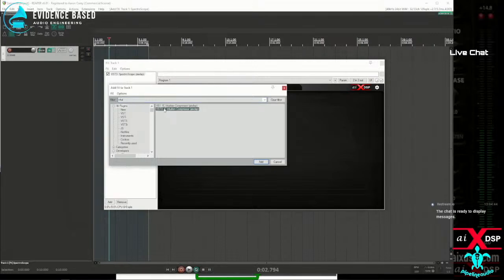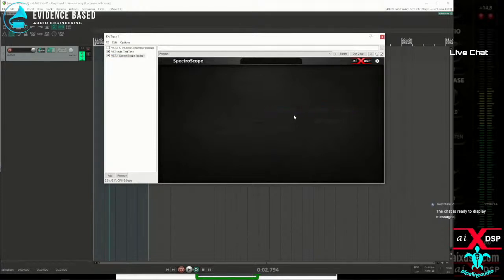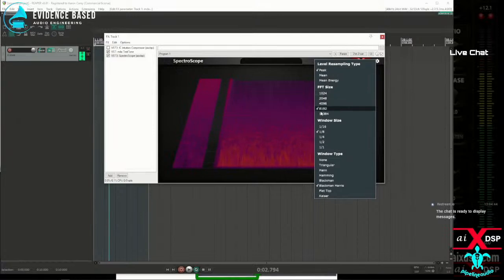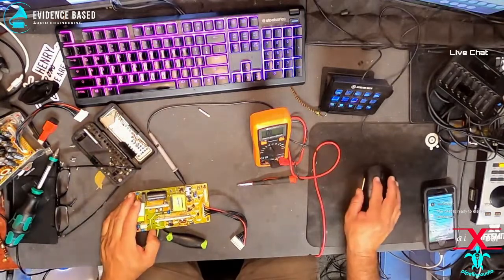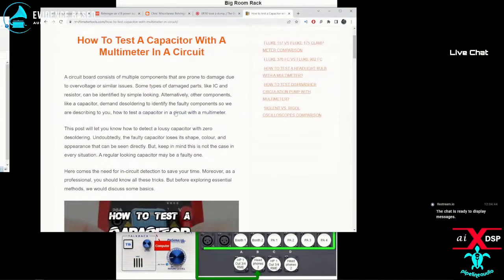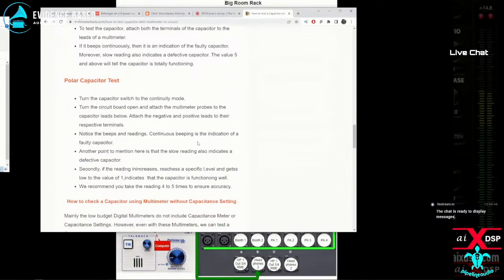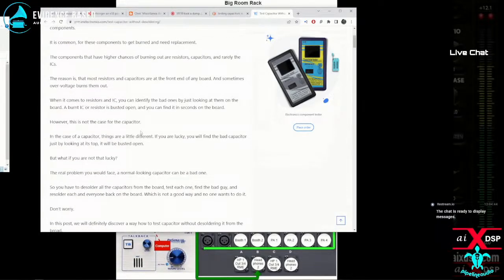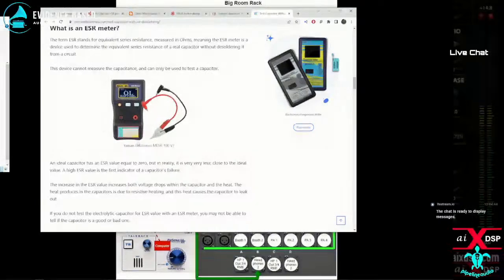XAir 18 Diagnosis and some plugin stuff